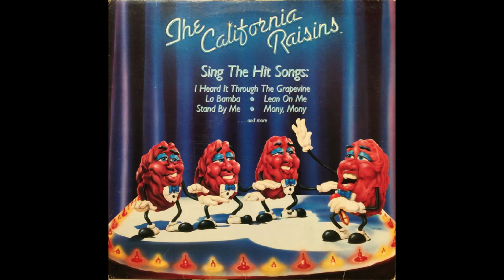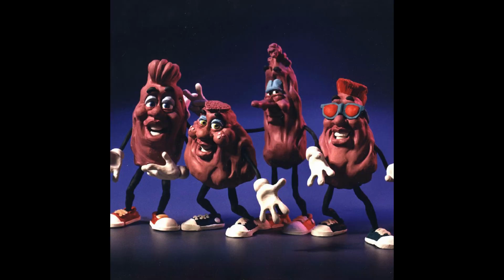127 1/2 "Ac Is Out, Patreon Is In" feat. Phone footage and internet images!